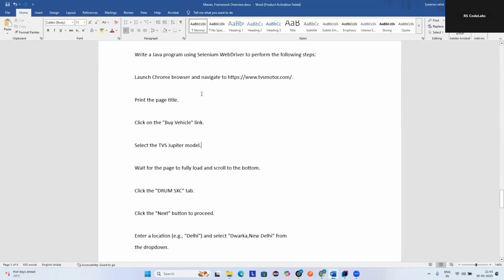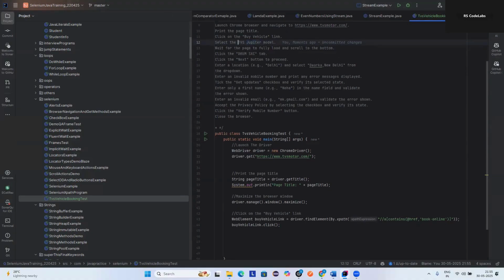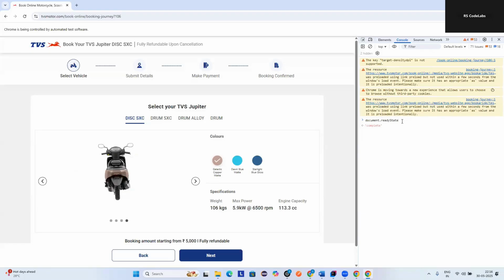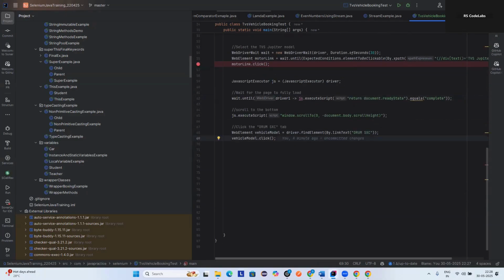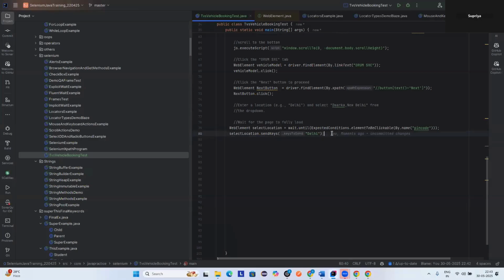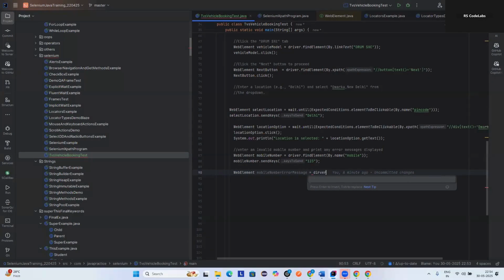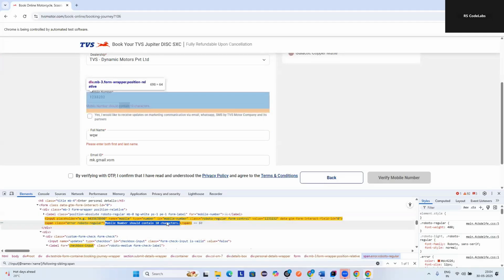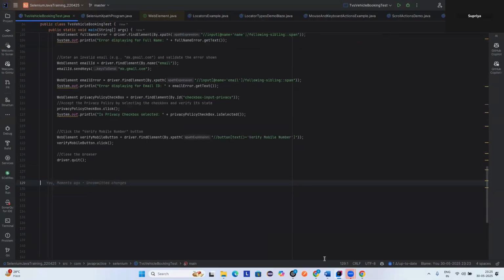Framework Design| Class 1 | Test Case Automation